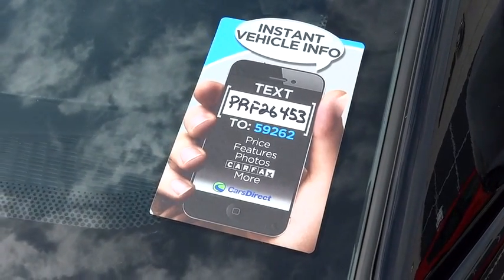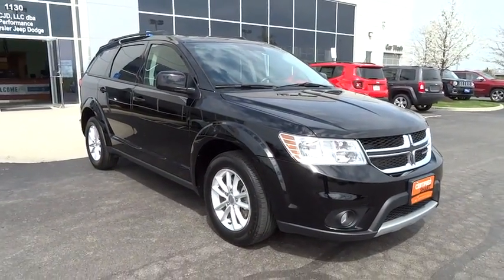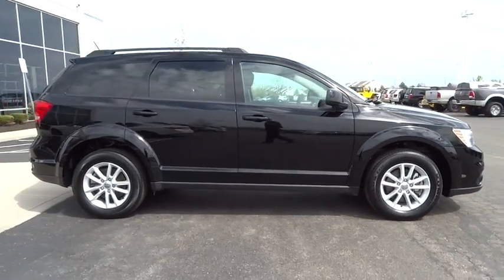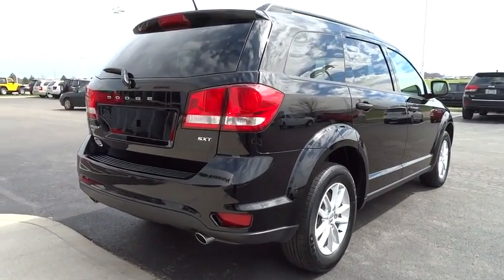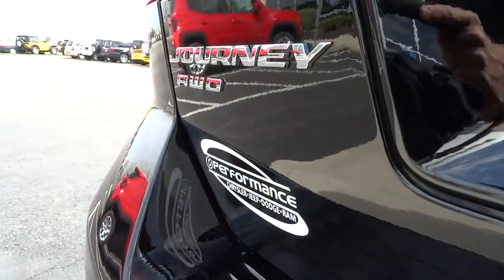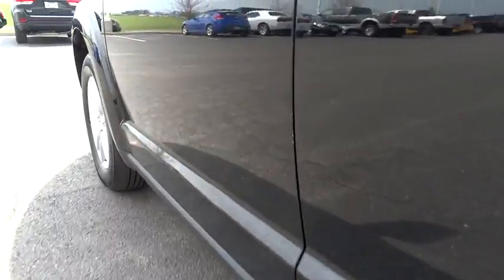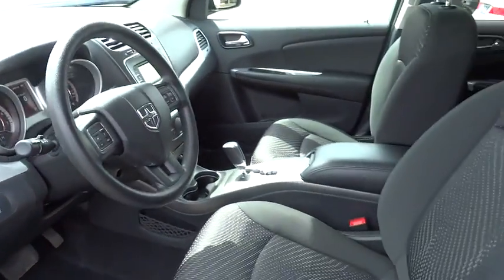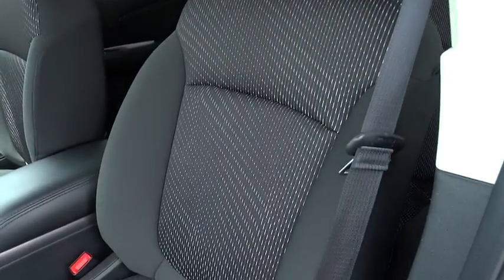2015 Dodge Journey Columbus, Hilliard, Dublin, London, Springfield, OH FT526453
2015 Dodge Journey

Performance CDJ
1130 Automall Dr.

ONE OWNER, CLEAN CARFAX, and Flex Seating Group. Dodge Certified, 3.6L V6 24V VVT, 6-Speed Automatic, AWD, and Quick Order Package 28E. You Win! brbrTake your hand off the mouse because this 2015 Dodge Journey is the SUV you've been trying to find. Dodge Certified Pre-Owned means you not only get the reassurance of a 3Mo/3,000Mile Maximum Care Limited Warranty, but also up to a 7-Year/100,000-Mile Powertrain Limited Warranty, a 125-point inspection/reconditioning, 24/7 roadside assistance, rental car benefits, and a complete CARFAX vehicle history report. Take some of the worry out of buying an used vehicle with this one-owner creampuff. This Journey is nicely equipped with features such as 3.6L V6 24V VVT, 6-Speed Automatic, AWD, CLEAN CARFAX, Dodge Certified, Flex Seating Group, ONE OWNER, and Quick Order Package 28E.